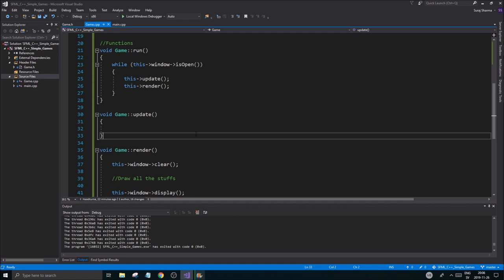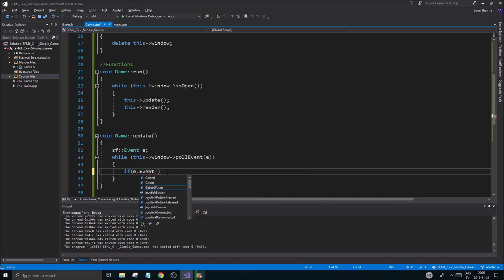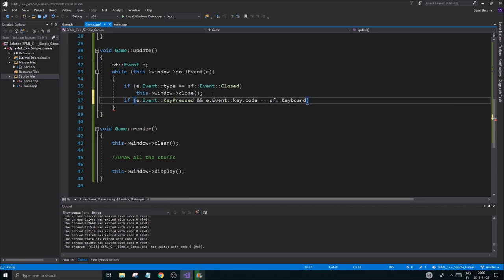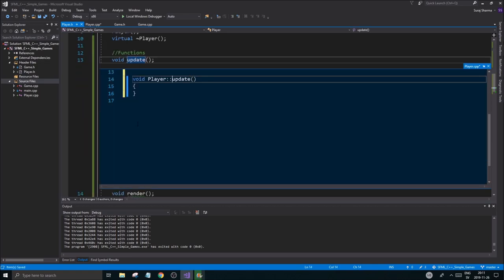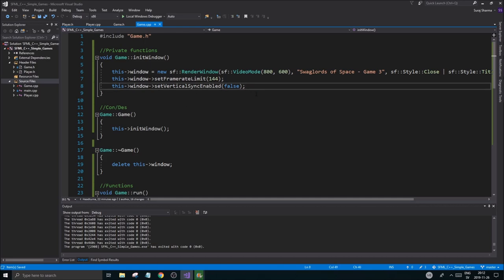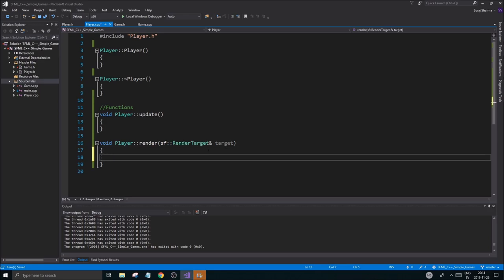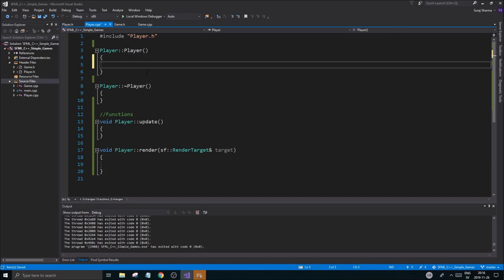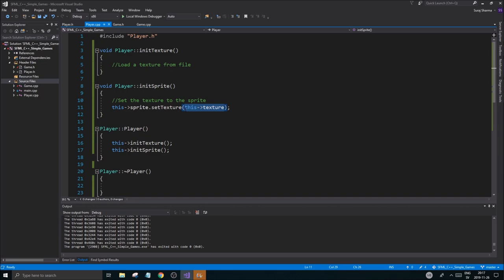[ C++ & SFML - Simple 2D Games ] - GAME 3 / PART 2 - Player class setup!